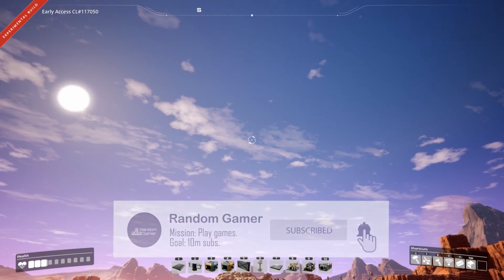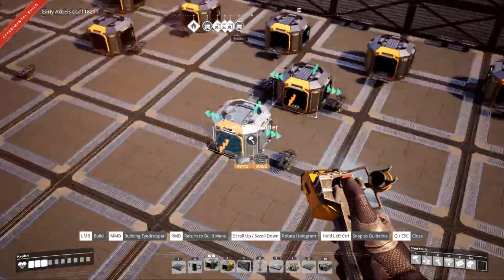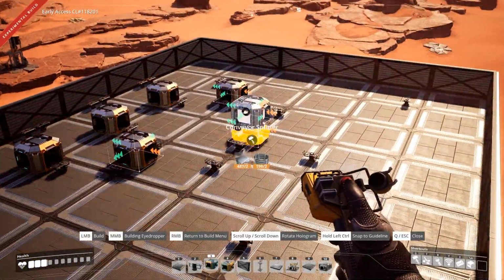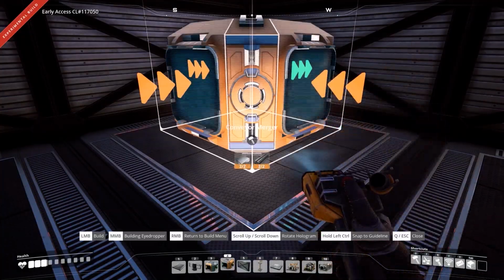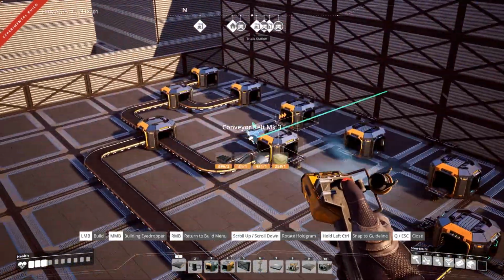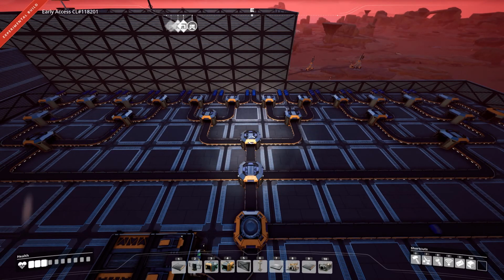🚧 Satisfactory 1 to 23 splitter | Tutorial Ep 22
This tutorial is about splitting one conveyor into twenty three conveyors.
We need twenty two splitters and two mergers for this setup.

❗️❗️ I am not the creator of Satisfactory.

🚧 Satisfactory is a 1st person open-world factory building sim by Coffee Stain Studios. Conquer nature, build multi-story factories, and automate to satisfaction!

🔔 Make sure to click on the bell so You can get a notification when the next episode comes out.